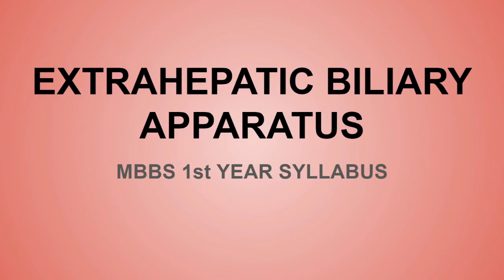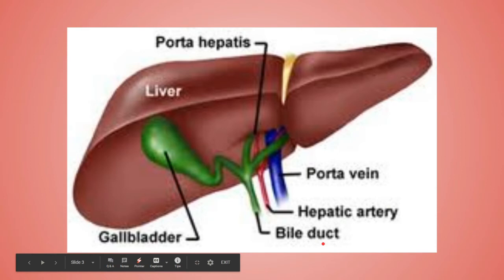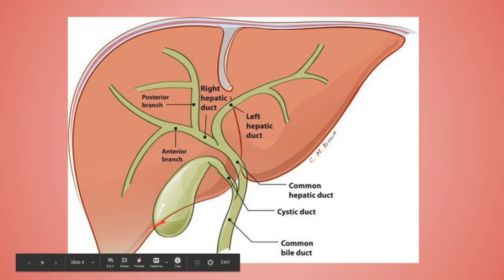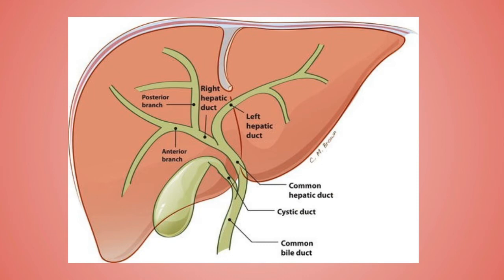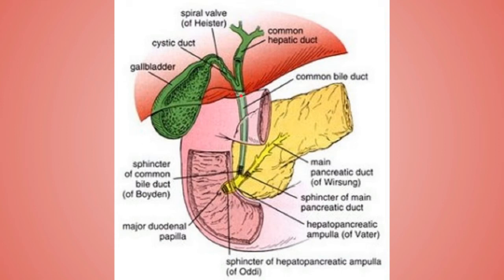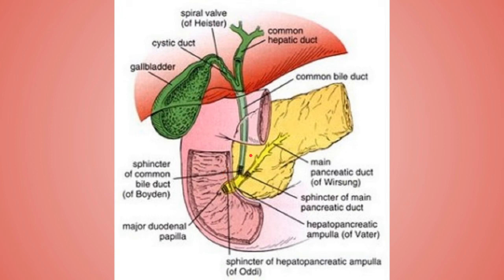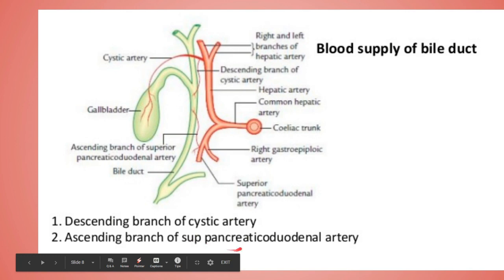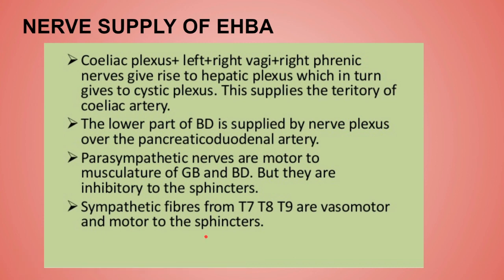EHBA || EXTRA HEPATIC BILIARY APPARATUS || GALLBLADDER|| HOW GALLSTONES ARE FORMED???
In this video, you will get the detailed and easiest explanation about THE EXTRAHEPATIC BILIARY APPARATUS. I hope you understand it well. Comment me your queries in the comment section below...